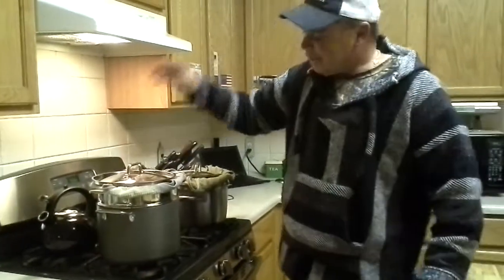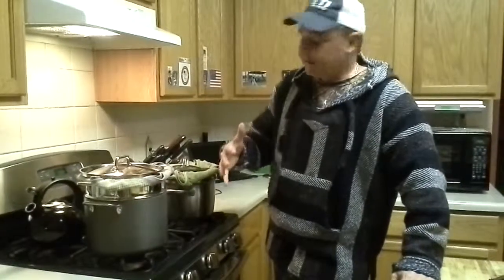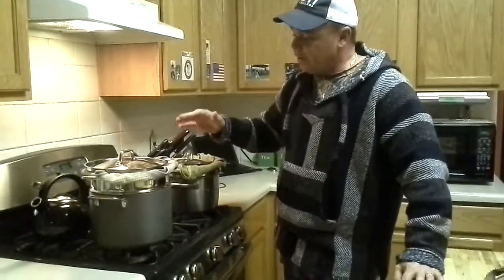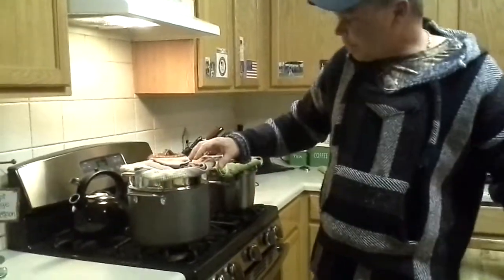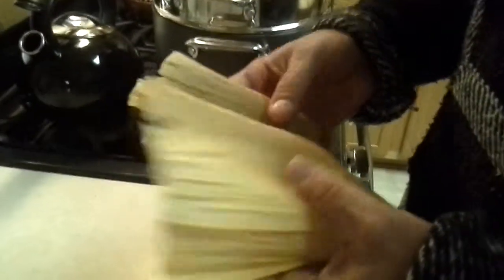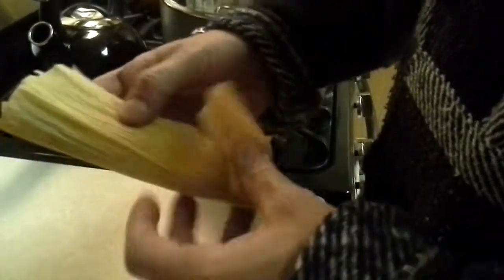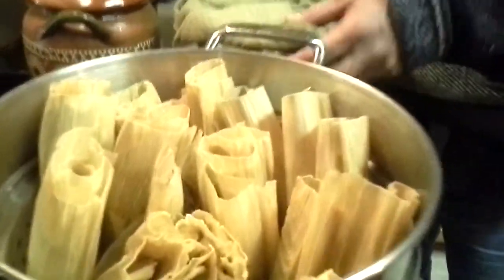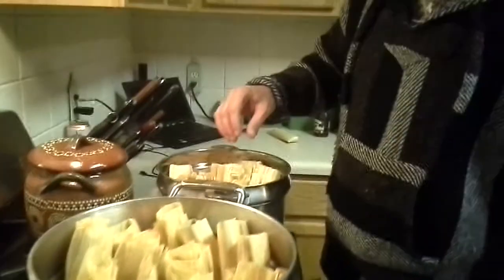Tamales with the Greene's 3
First try at making tamales. We'll get better as we make more.